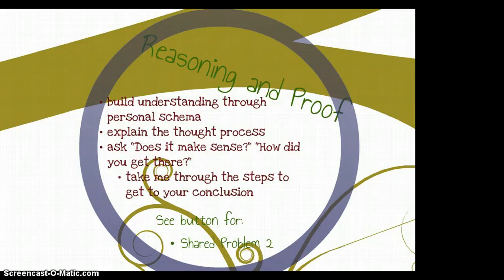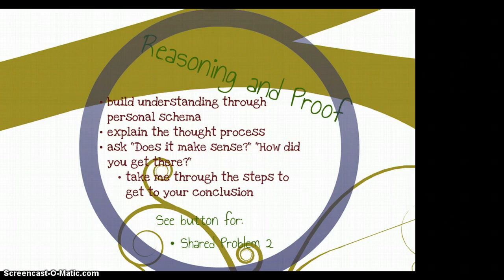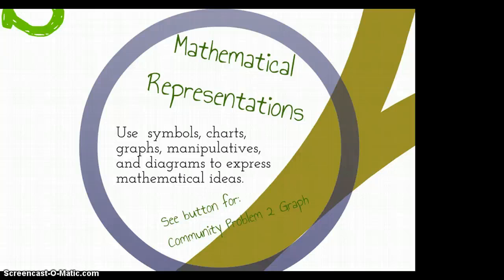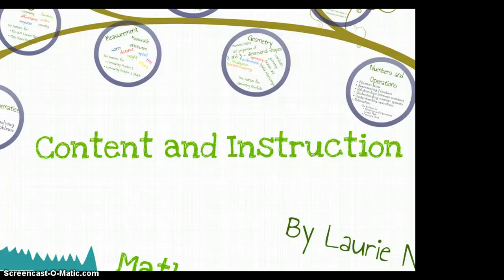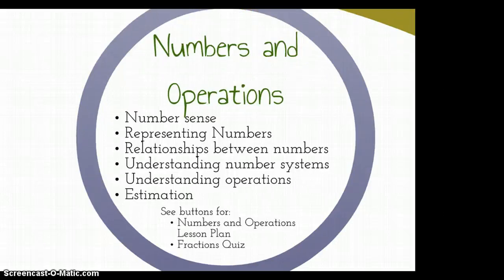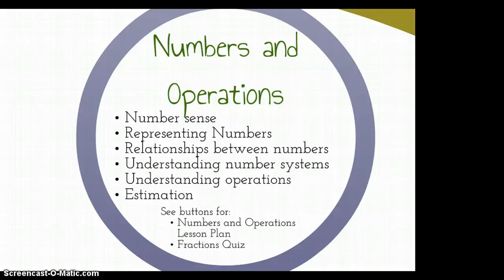Content and Instruction Part 1